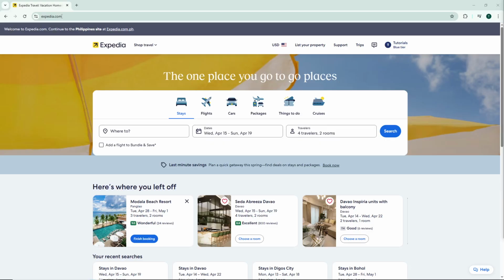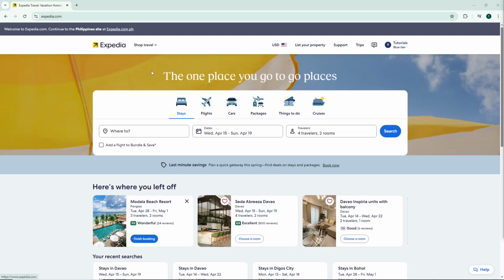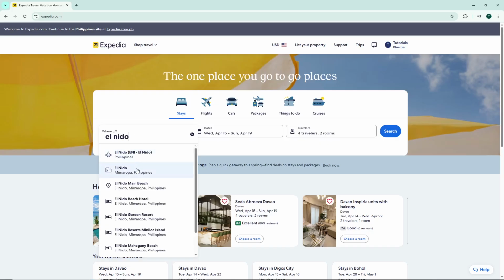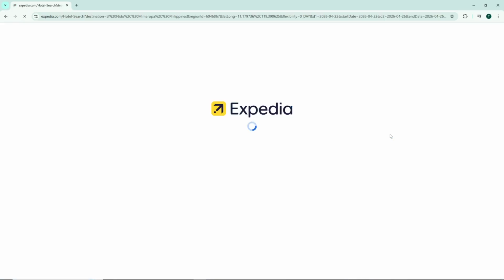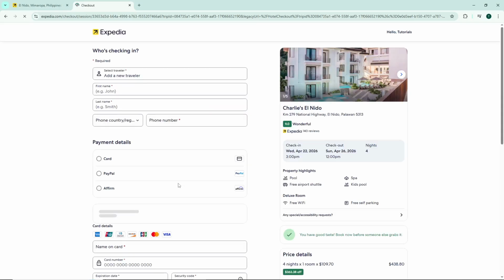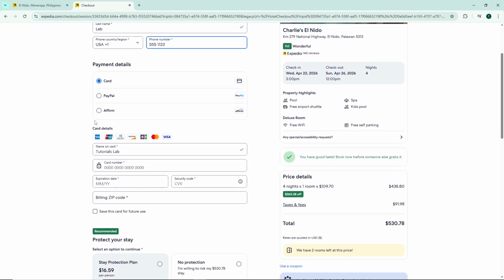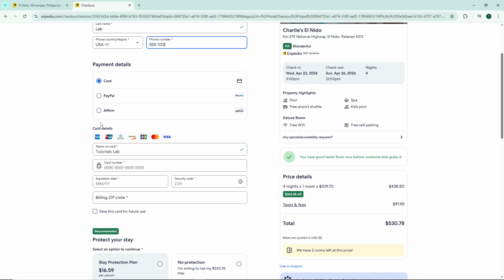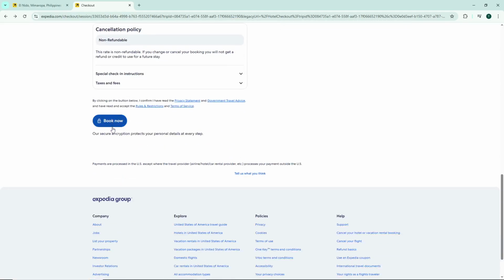How to Use Klarna On Expedia (Tutorial 2026)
Along the way, you'll learn how to use Klarna for Expedia booking, pay with Klarna on Expedia explained, setup Klarna payment on Expedia, enable Klarna on Expedia purchases, add Klarna as payment method Expedia, Expedia flights with Klarna payment, Expedia hotel booking using Klarna, Klarna payment option Expedia tutorial, guide to paying via Klarna on Expedia, how to get Klarna approved for Expedia, using Klarna to book travel Expedia, step by step Klarna Expedia payment